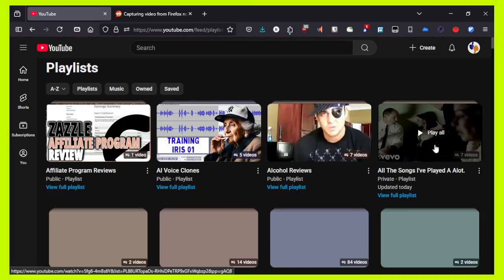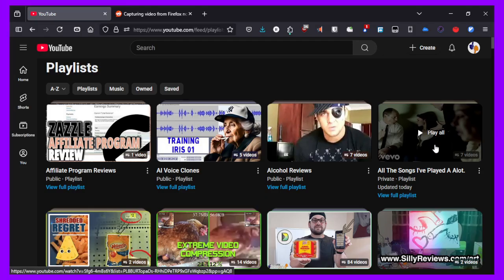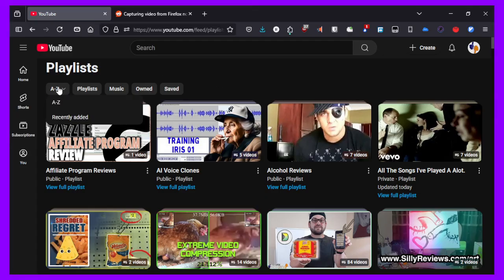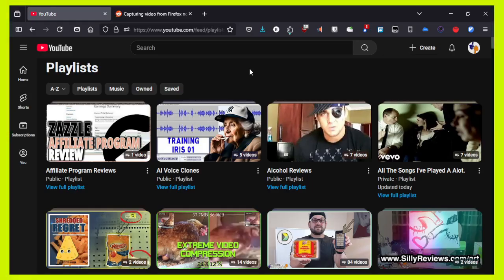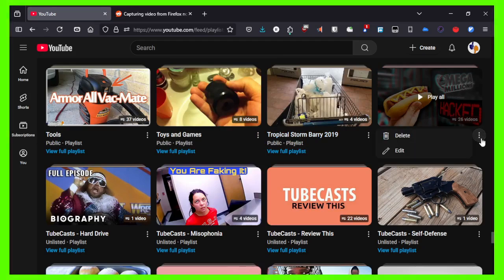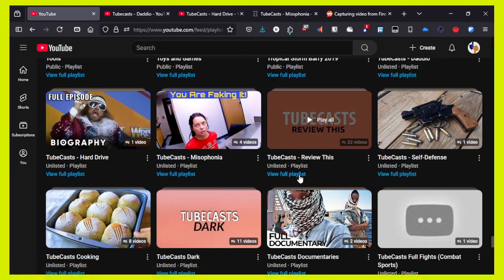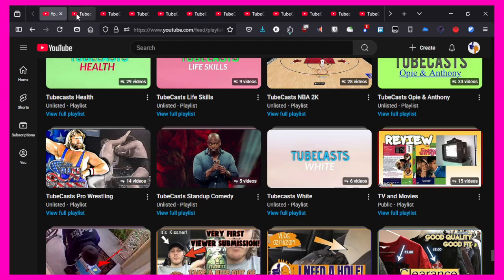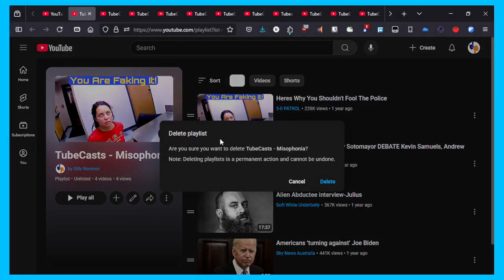The Fastest Way To Delete Multiple YouTube Playlists!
Fastest Way to Delete Multiple YouTube Playlists at Once (2025 Method)

In this video, I show you the quickest way to delete multiple YouTube playlists efficiently. I started out using my phone, but it was way too slow—so I switched to a desktop for better speed and control. Once you’re on the YouTube homepage, head to your playlists section and click “View All.” You can sort them A-Z or by recently added. Instead of deleting each playlist one by one through the three-dot menu, I opened each playlist in a new tab using the middle mouse button. This trick saves a lot of time. I used keyboard shortcuts like “Control + Tab” to jump between tabs and “Control + W” to close each one after deleting. With a physical keyboard, this process is lightning fast and helps clear out old or unwanted playlists quickly. It felt great to clean up the clutter! If you know an even faster way, drop it in the comments—I’d love to hear it.
₿ Bitcoin: 3MoanBGNDLQ3mdjH1e4u2Di7Tuzx1vPydH
🪙 Litecoin: MFFceWzvqx5KFNjs7Js85cs6naN5RD4ZYp
💎 Ethereum: 0x1f42C49Fc6C18a0BD7e1007e078a46F77283f65e